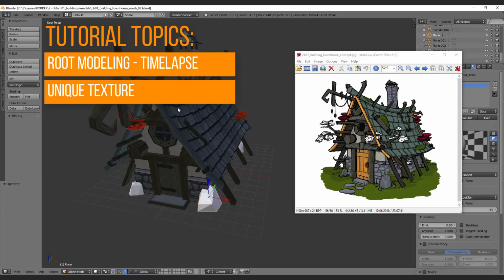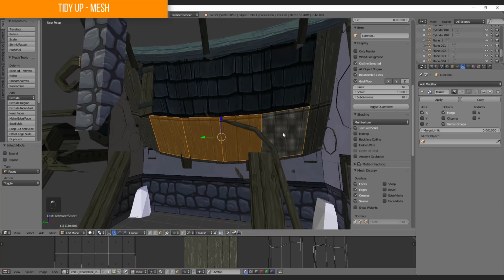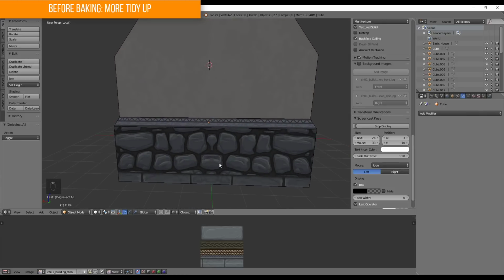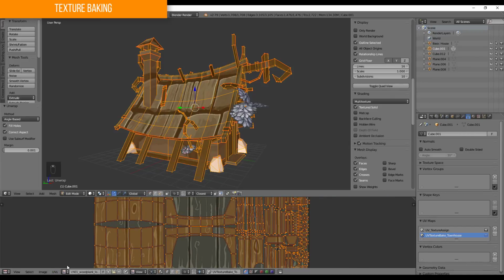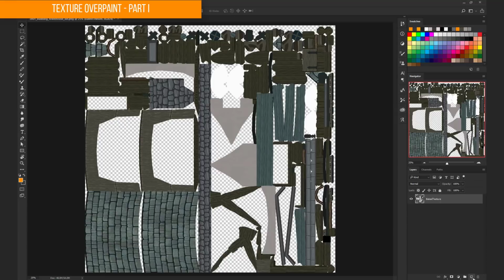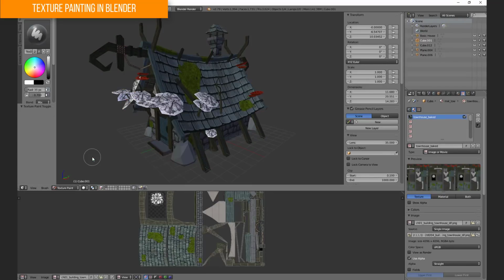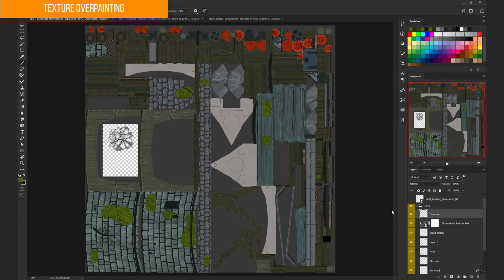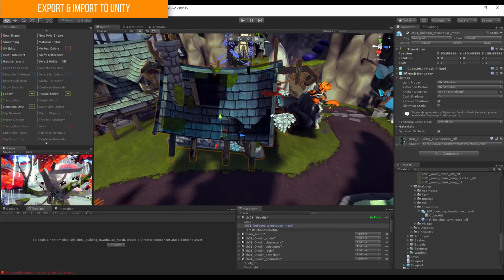How I do texture baking, texture painting in Blender 2.79 and export it to Unity | Tutorial UNCUT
📁 This tutorial show you the whole process of modelling a house for the game Kordex. The tutorial is the end of a 5 part tutorial series. Check out the previous parts if you are interested how everything was coming together.

00:35 intro
00:50 tutorial overview
02:03 roots modeling timelapse
08:06 tidy up mesh geometry
13:56 preperation before texture baking
26:30 texture baking
38:30 texture overpaint in Photoshop #1
46:30 update texture in Blender - inspection
48:23 texture painting in Blender
55:25 texture overpainting in Photoshop #2
59:34 checkouts before export
1:01:20 export & import in Unity
1:07:38 whats next
1:09:07 Thank you

📜 This townohouse is for our game Kordex. Kordex is our flagship and main project we are constantly working on. It tries to catch the charm of old classics like Zelda and combines it with the fast gameplay mechanics of modern casual games. The game tells an exciting story taking place in a beautiful universe filled with tons of completely different worlds, monsters and characters all saturated by the energies of life.